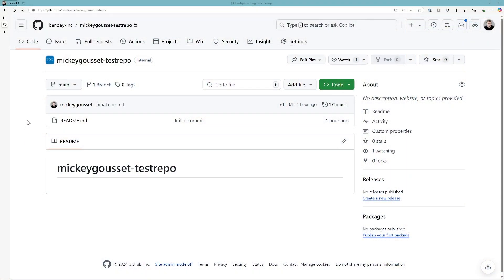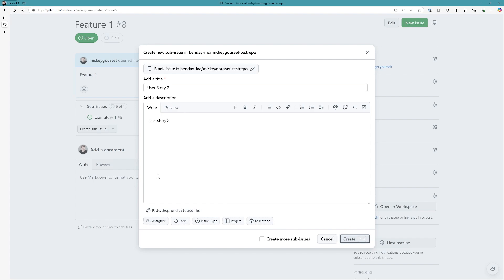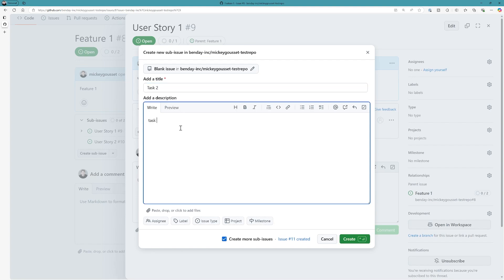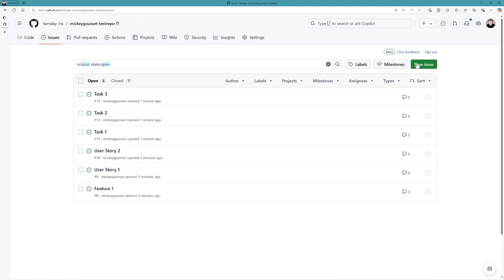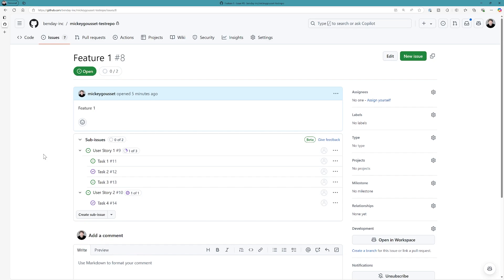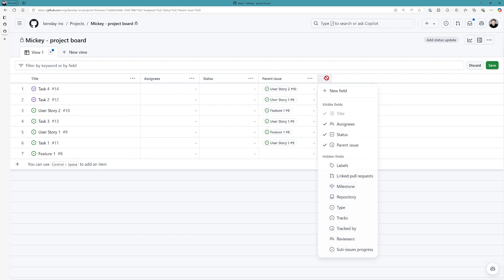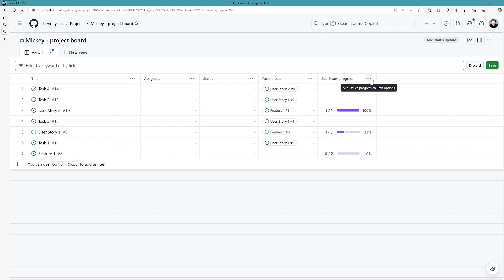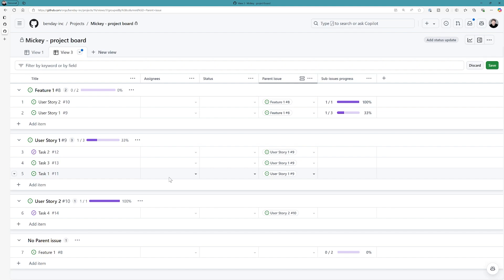Issue Hierarchy with Sub-issues (opt-in beta)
Ok, this new feature (which dropped today, Oct 1, 2024) is one that I am very excited about.  The ability to have hierarchical issues is going to open up a wide range of possibilities in using GitHub Issues to track your work.

Sub issues allow you to break down and organize issues within a parent-child hierarchy. You can create sub-issues from any issue and use their nested structure to track progress and understand remaining work. You can also easily track sub-issues progress using GitHub Projects.

And this video is going to show you all of that!

🕔 TIMESTAMPS
0:00 Introduction to Sub-issues
2:30 Creating Sub-issues
8:40 Projects and Sub-issues
13:20 How to opt-in to the beta

HELPFUL LINKS